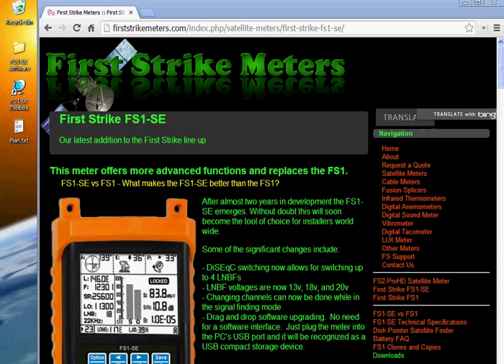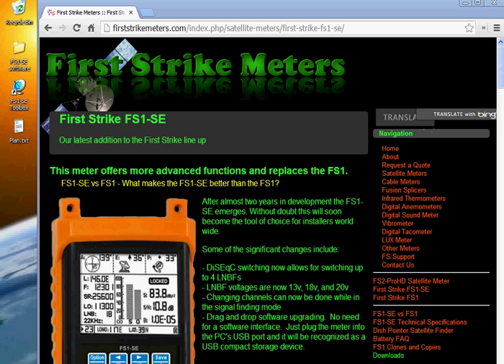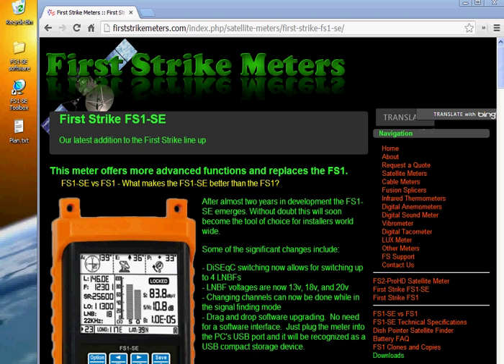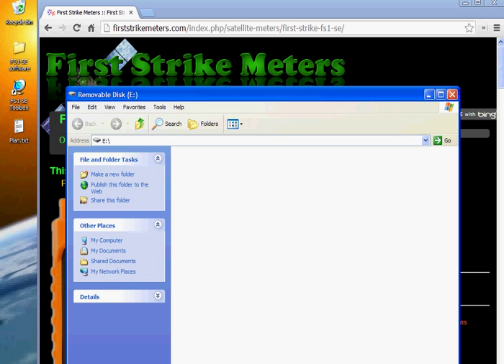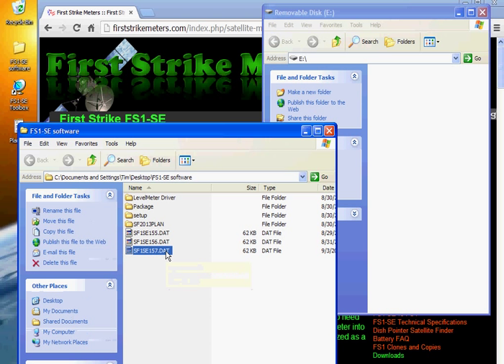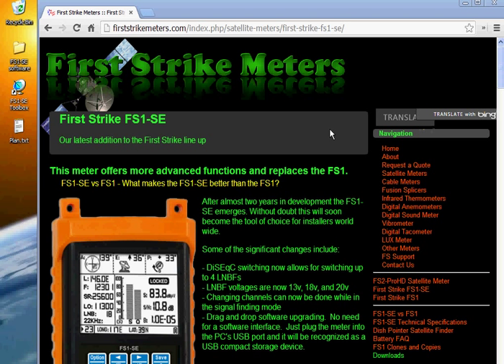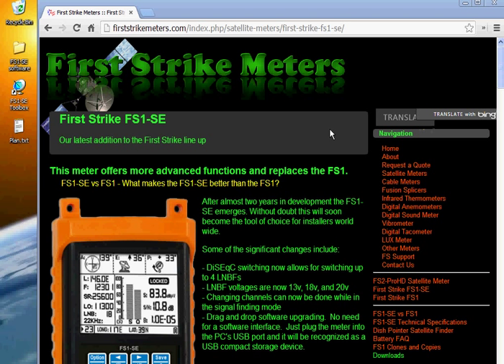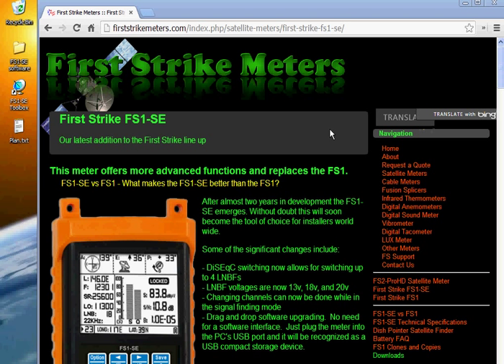FS1-SE Drag & Drop software upgrade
How to do a "DragDrop" software upgrade on your FS1-SE